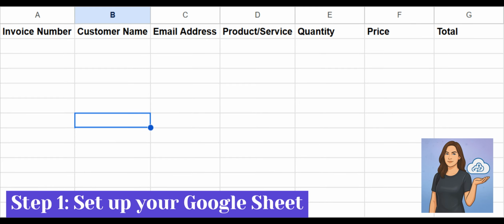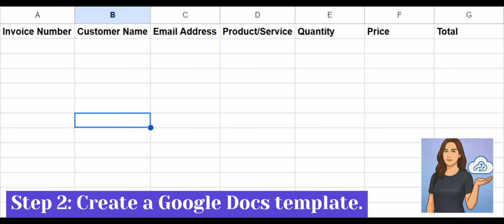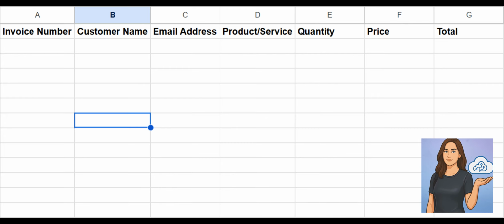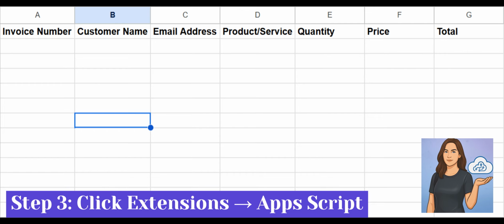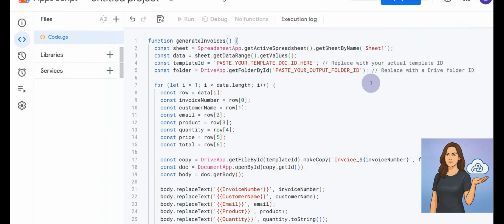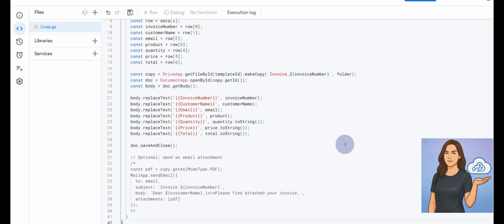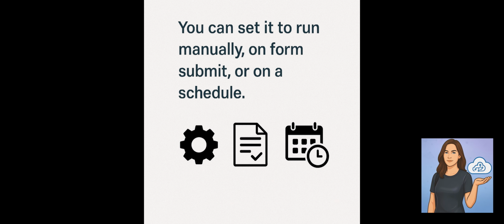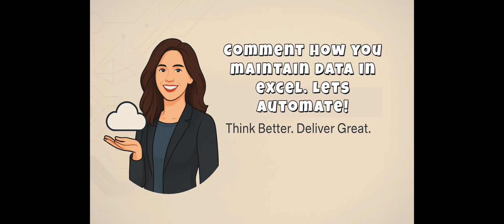How to Automate Invoice Generation?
Stop wasting time manually creating invoices! 🚫
In this video, you'll learn how to automate invoice generation using Google Sheets, Google Docs, and Google Apps Script – no paid tools required! ✅

We’ll walk you through:

Setting up your invoice data in Google Sheets 📊

Creating a Google Docs invoice template 📄

Writing a Google Apps Script to generate invoices 🔄

(Bonus) Sending invoices via email 💌

Scheduling it to run automatically ⏰

Perfect for freelancers, small business owners, or anyone who wants to save time and increase efficiency!